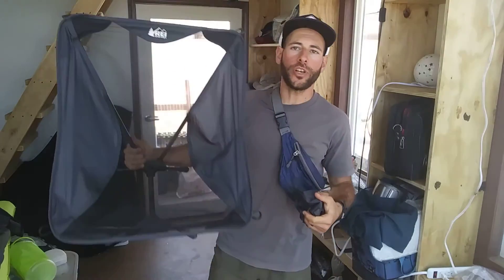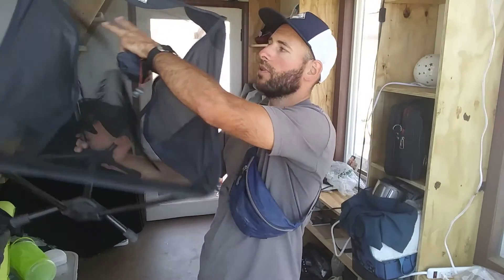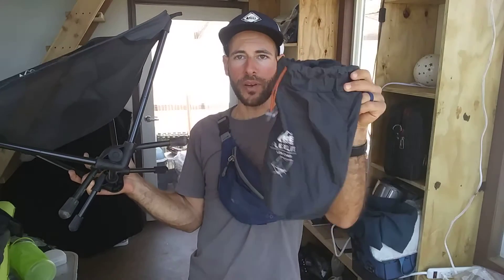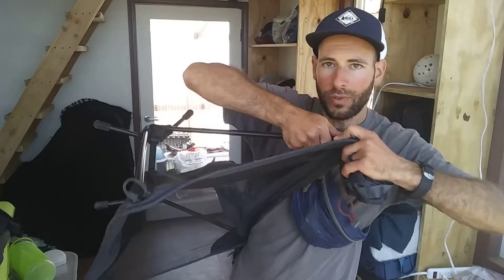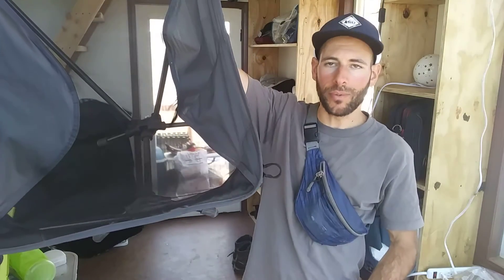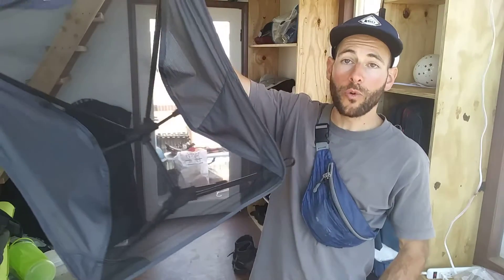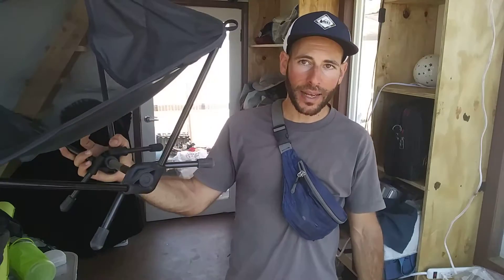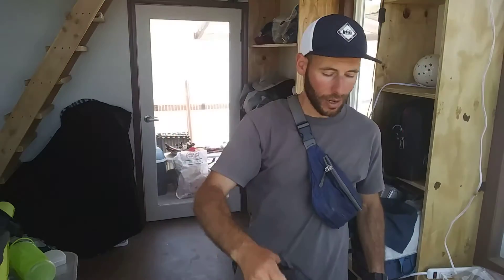REI Co-op Flexlite Low Chair 2018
In the market for a new Camping Chair? See what I like and what I don't about the REI Co-op Flexlite Low Chair.

It will  in turn help others to benefit from this information since it will move this video higher up in the search ranking. Thanks!